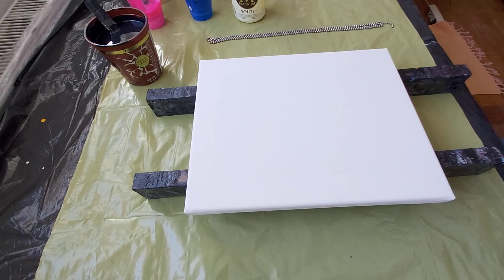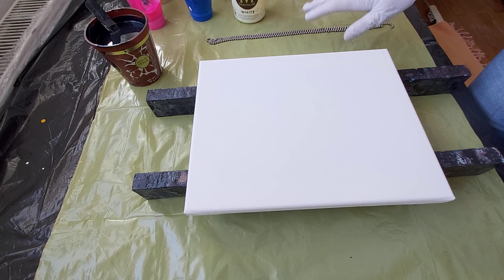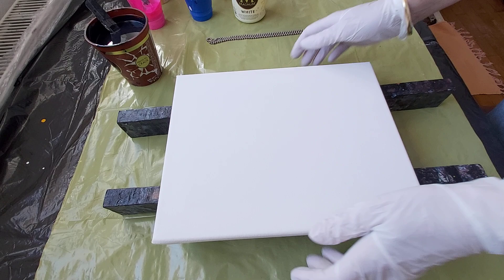266 AMAZING LOLLIPOP - CHAIN PULL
266 AMAZING LOLLIPOP - CHAIN PULL
Here I wanted to show you how to create a lollipop, this one it isn't difficult. First I covered canvas with black and put some paints on my chains, colors I used were white, yellow, orange, red,blue magenta and violet. All paints are mixed  with my pm( I prepared it by myself from different sorts of acrylic emulsions)